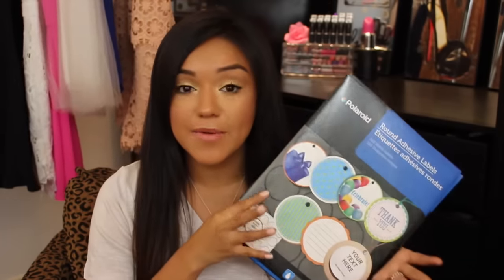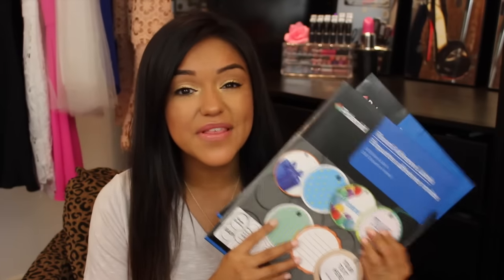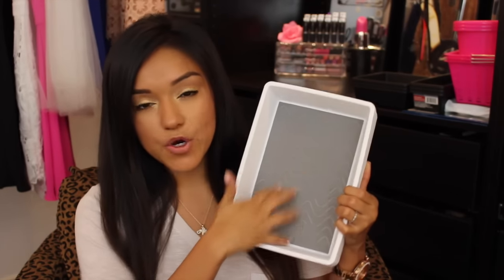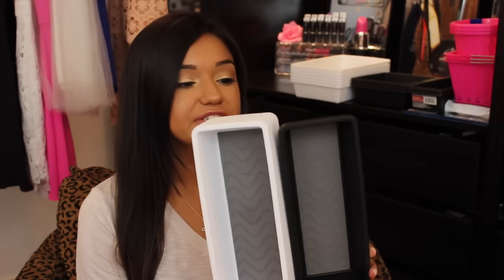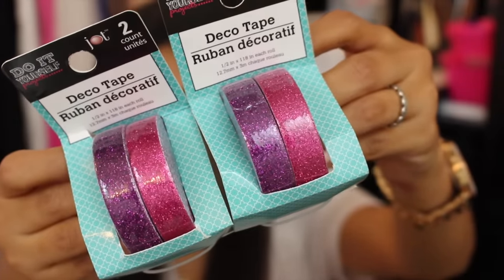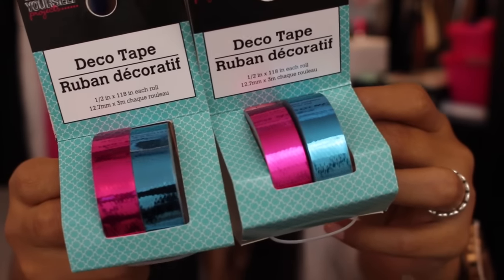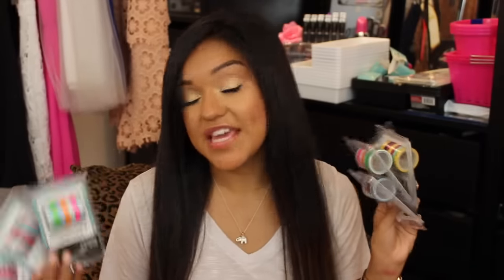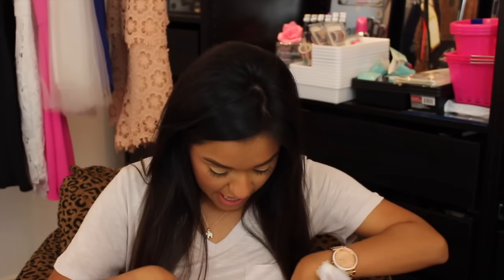Dollar Tree Haul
hey hey!